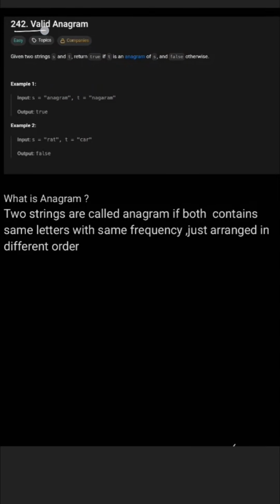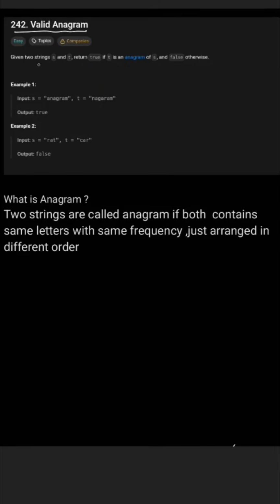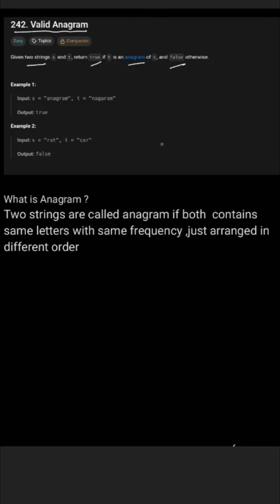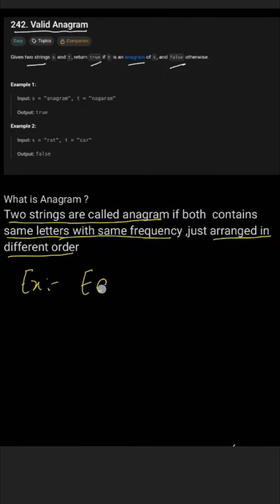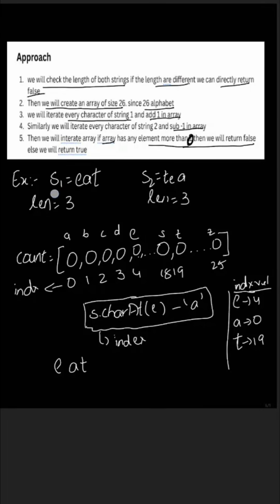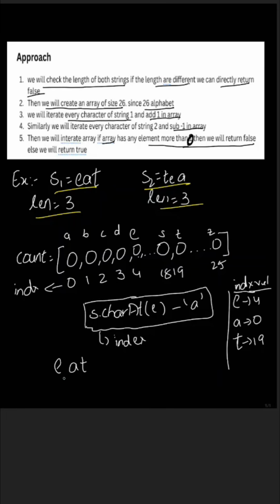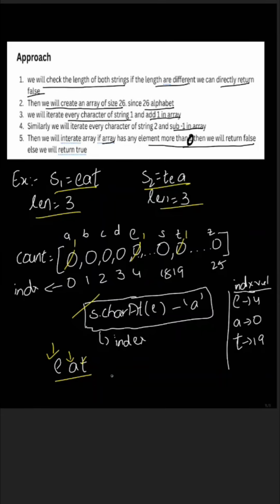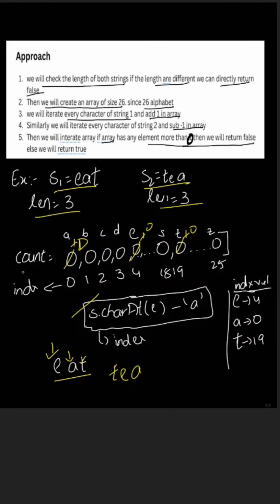leetcode Q 242